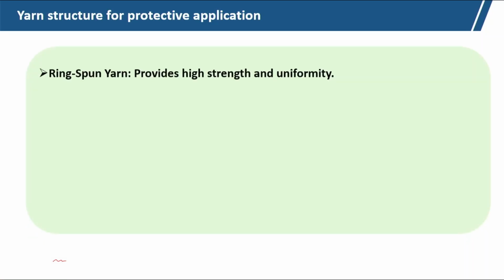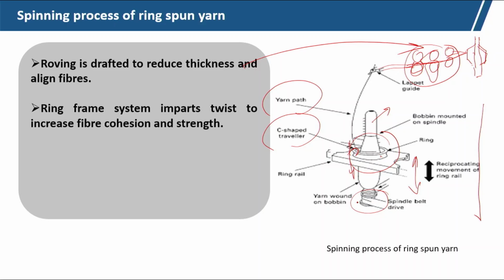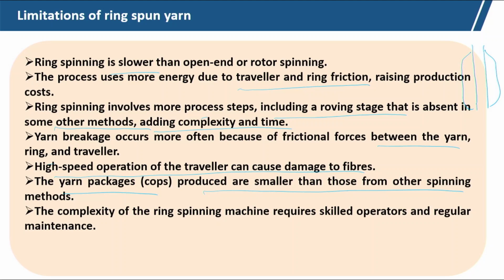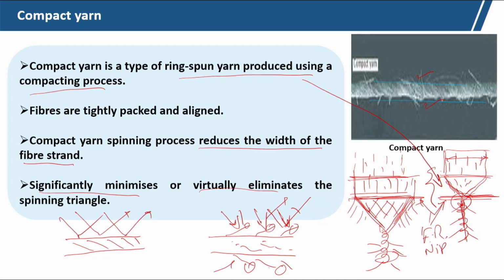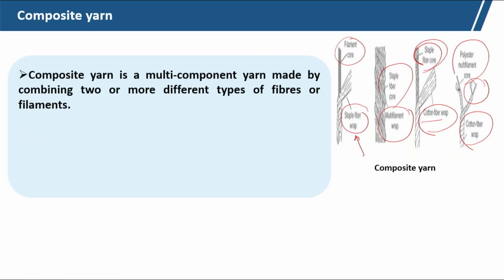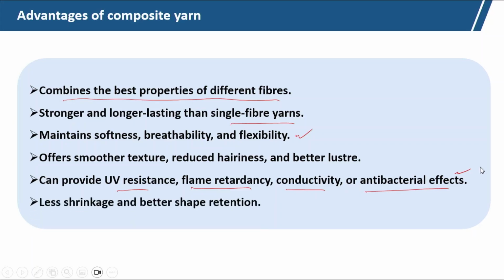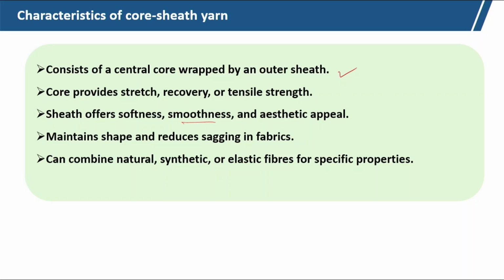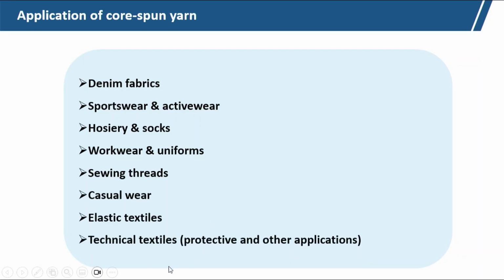Yarn structureDetailsofdifferent spunyarnSpinning process Advantages and limitations